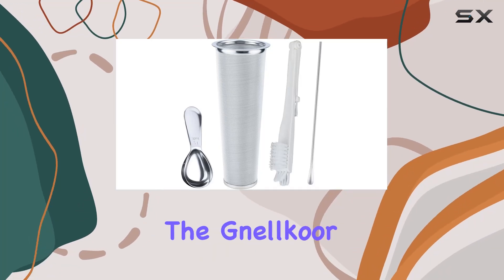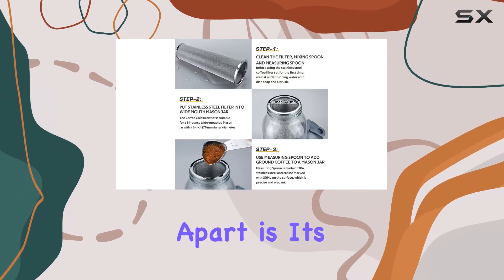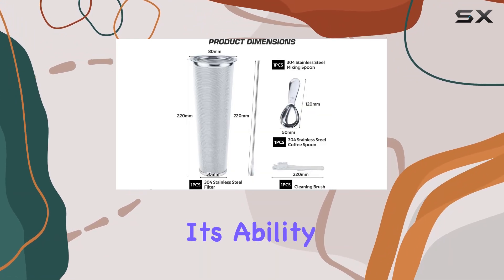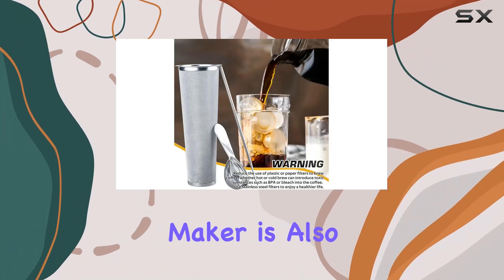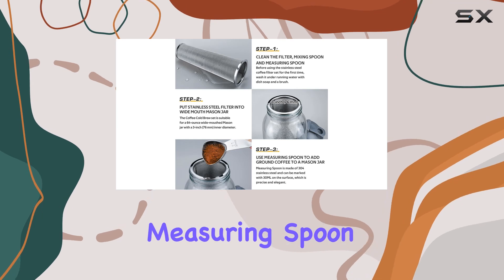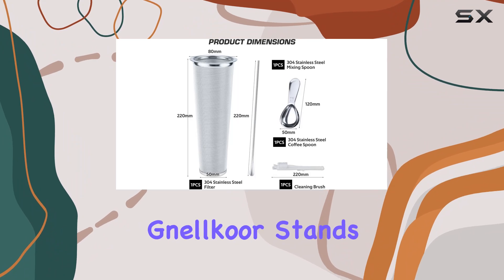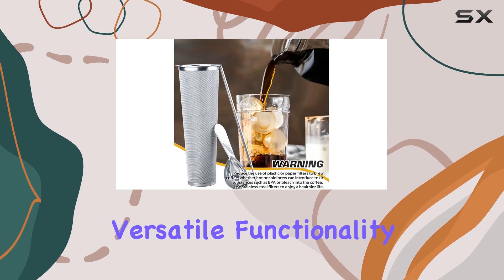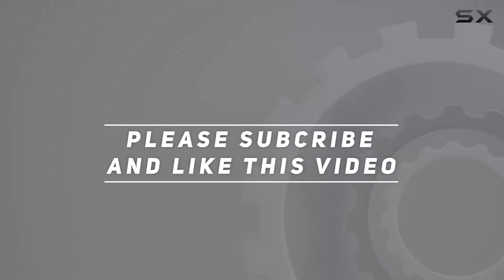Gnellkoor Cold Brew Mason Jar Coffee Filter: The Ultimate Cold Brew Experience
0:00 Intro
0:06 Review

Things that we mentioned in this video:
Cold Brew Mason Jar : B0CB12GX7V